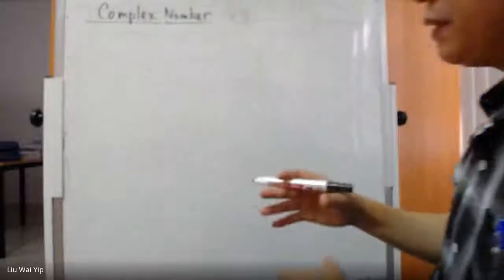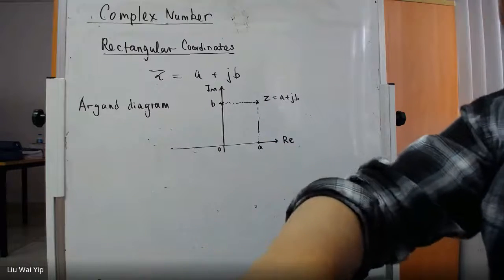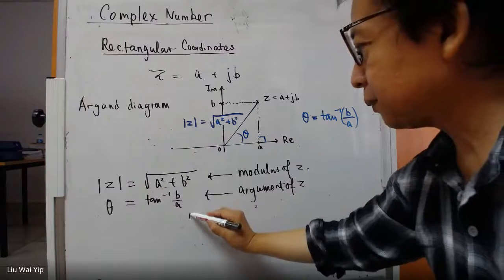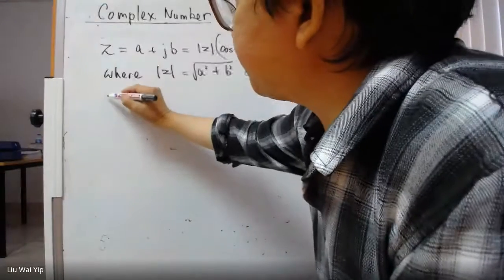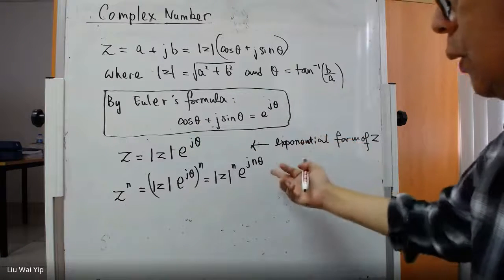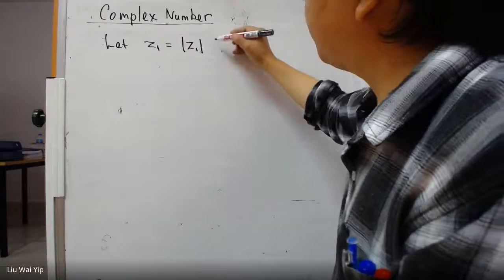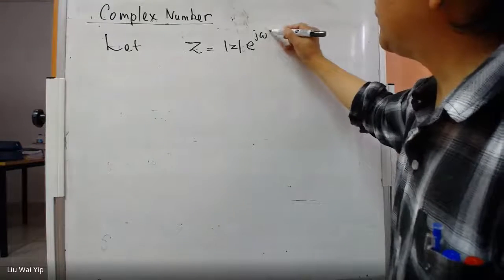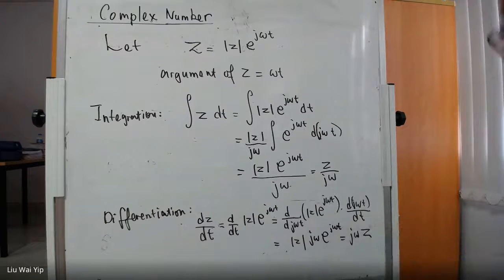Unit 21a: Complex Number for Electrical Engineering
In this video, we will go through some background materials like complex number, Euler's formula, De Morvre's Theorem. We will need this knowledge in order to resolve the problems of AC circuits.